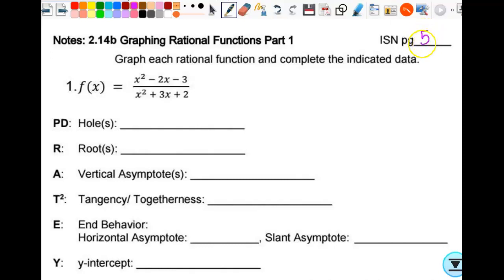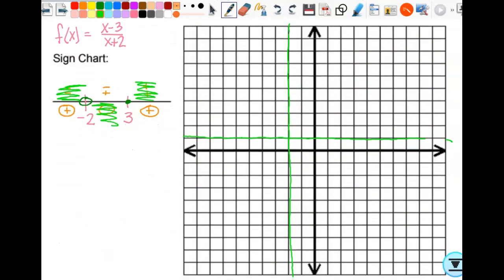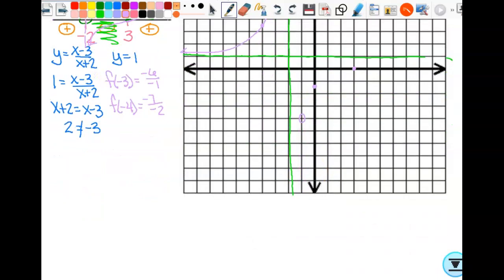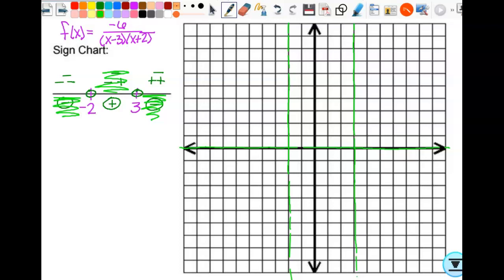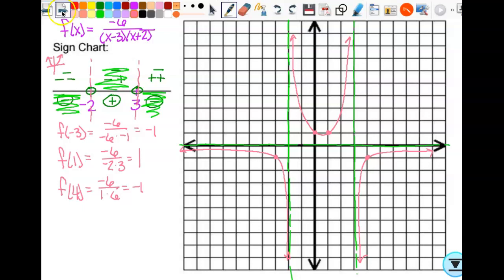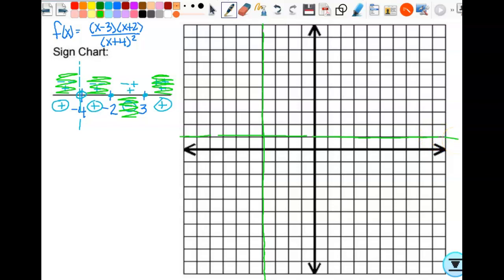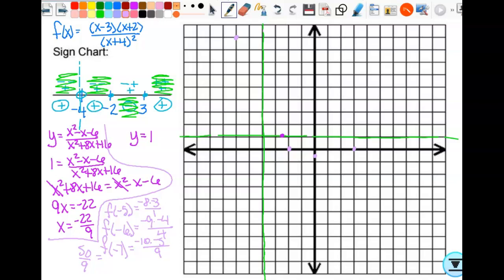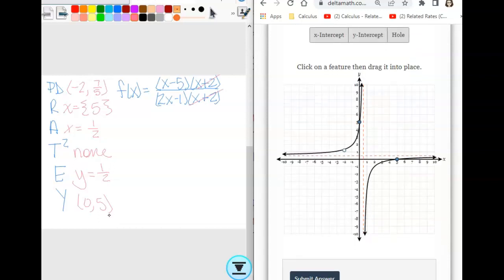2.14b Graphing Rationals Part 1 2223